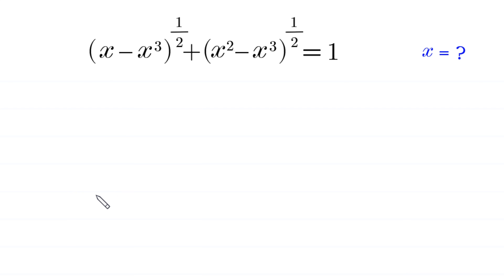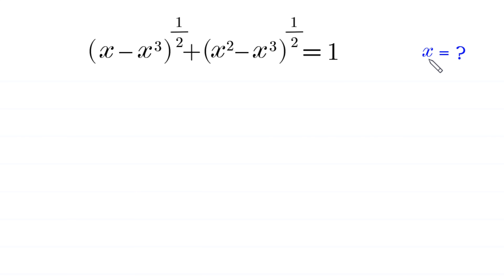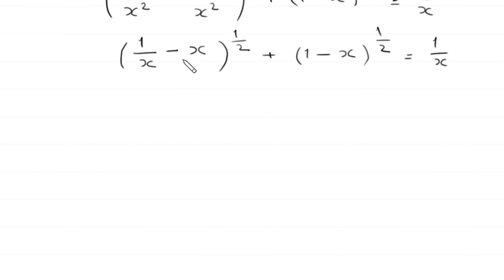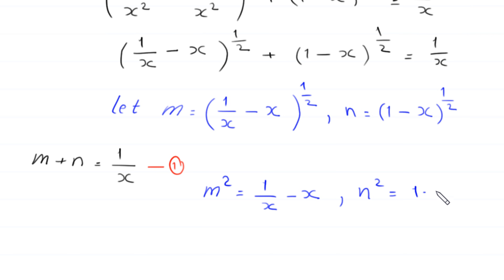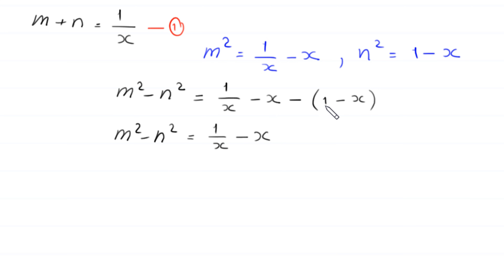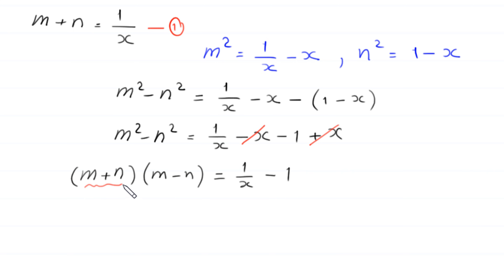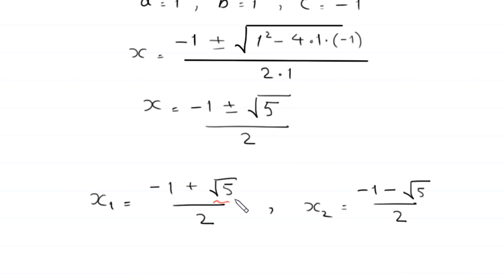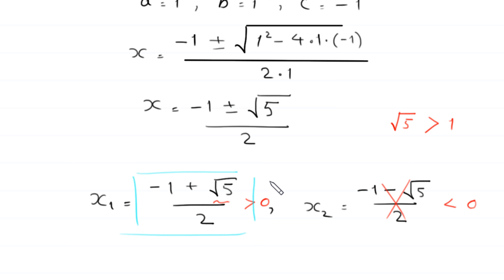A Nice Algebra Problem | Math Olympiad x = ?